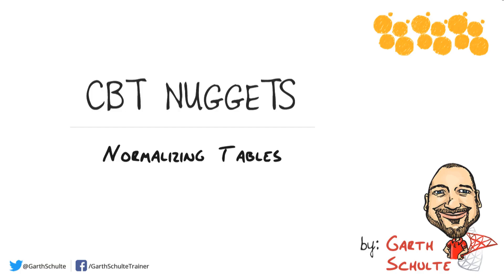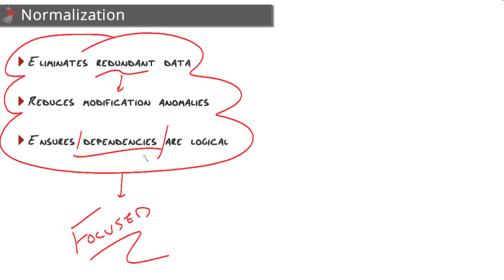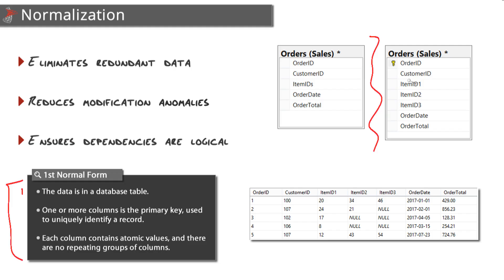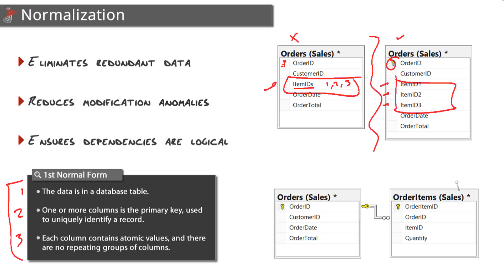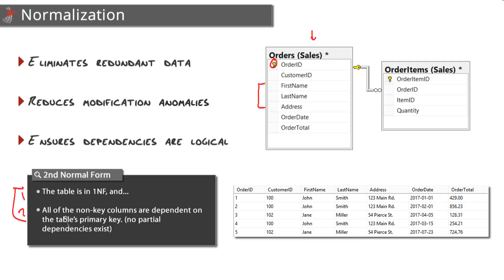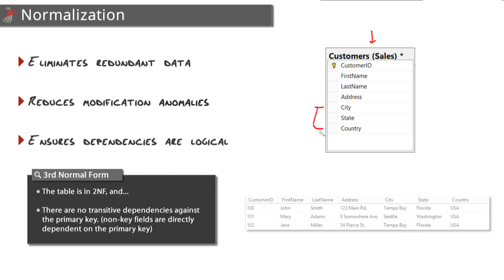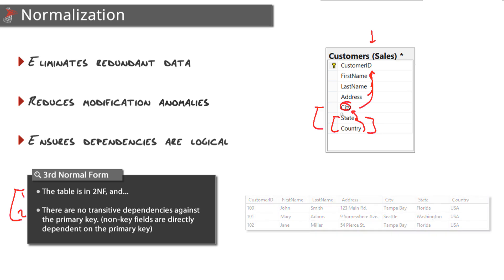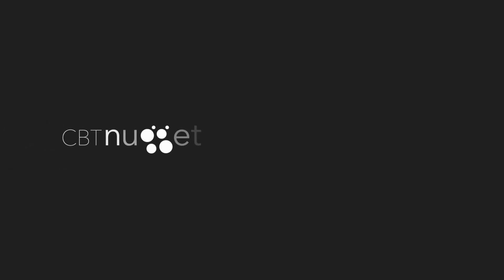How to Normalize a Database Table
In this video, CBT Nuggets trainer Garth Schulte covers normalizing database tables, a set of rules that help reduce redundancy and improve data integrity.

If you apply the rules of normalizing database tables to your database design, you can help eliminate redundant data, reduce modification anomalies, and ensure dependencies are logical. There are five normal forms in total — watch to learn them all, and which three most database designers aim to achieve.